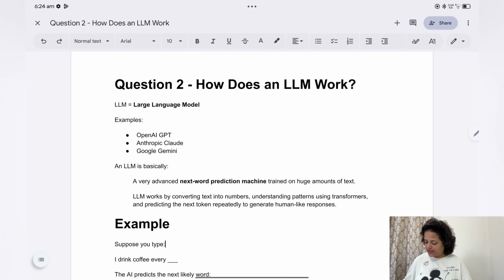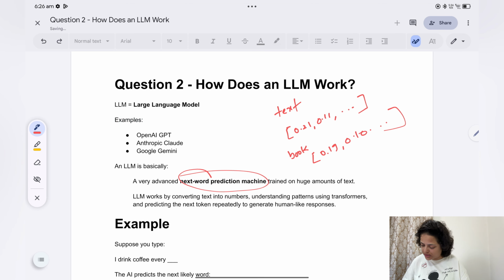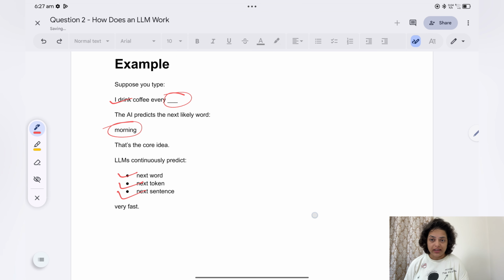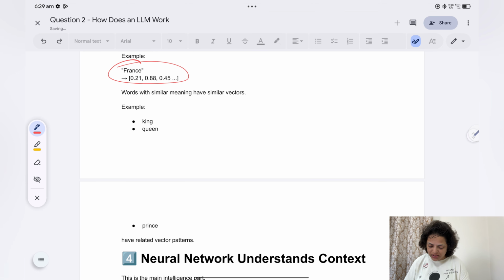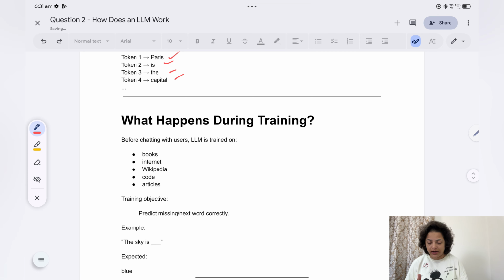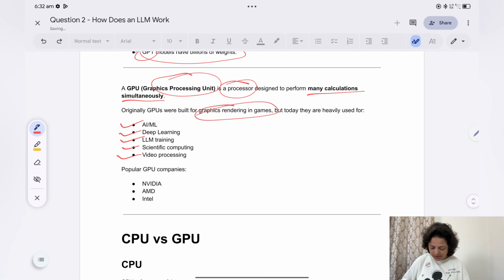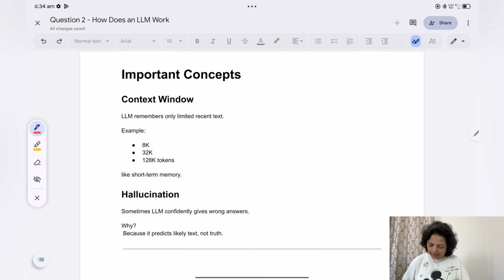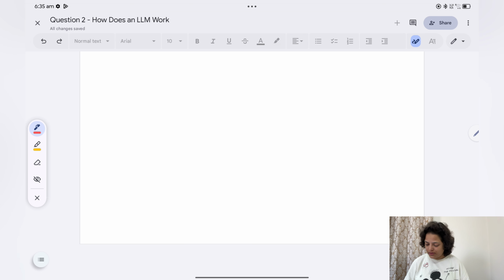Q.2 How Large Language Models (LLMs) Actually Work | ChatGPT, Gemini, Claude Explained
In this video, we explain how Large Language Models (LLMs) like ChatGPT, Claude, and Gemini actually work in a simple beginner-friendly way.

Topics covered:
• What is an LLM?
• Tokenization explained
• Embeddings and vectors
• Transformers & Attention Mechanism
• How next-token prediction works
• LLM training process
• CPU vs GPU for AI
• Hallucination in AI
• Real-world uses of LLMs

Examples included:
✅ ChatGPT
✅ GitHub Copilot
✅ AI Search Engines
✅ Translation AI
✅ Content Generation

If you want to understand AI, Generative AI, Machine Learning, or Deep Learning from scratch, this video is perfect for you.